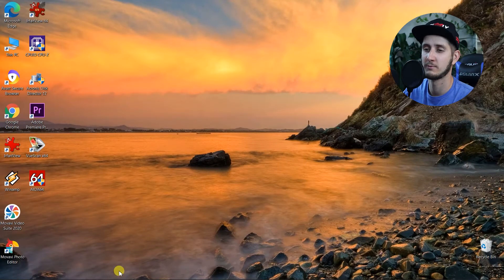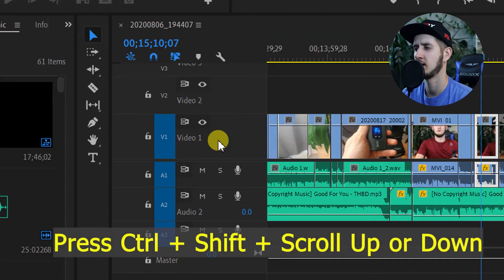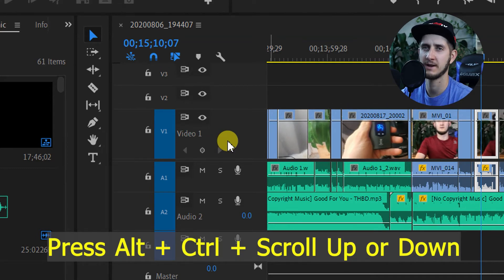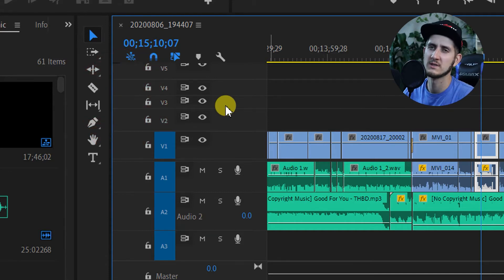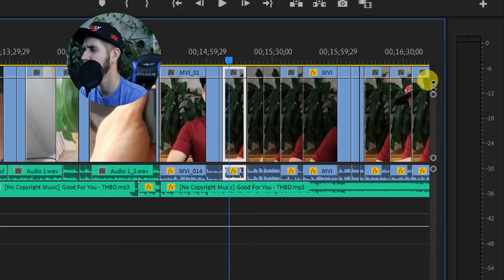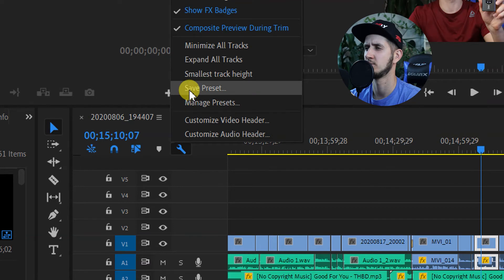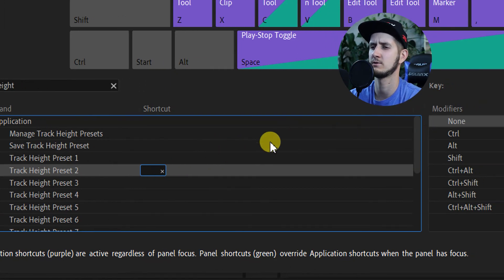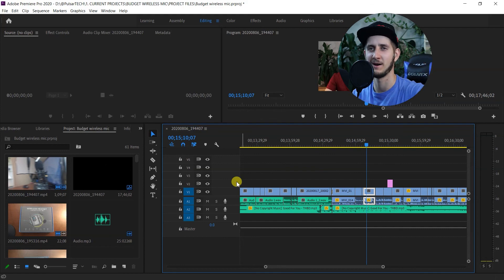4 WAYS TO CHANGE TRACK HEIGHT IN ADOBE PREMIERE PRO 2020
4 WAYS TO CHANGE TRACK HEIGHT IN ADOBE PREMIERE 2020 // When you need to adjust track height in Adobe Premiere Pro 2020, you can choose between 4 different ways of doing it.

I will show you my favorite methods and how I do it, but you can pick the best one that suits you from 4 options.

We will also learn how to create a PRESET for your favorite Track Height Layout. You can make up to 10 different presets to make it convenient for you when you're working on different projects.

Check out more Adobe Premiere Tutorial videos New videos are added